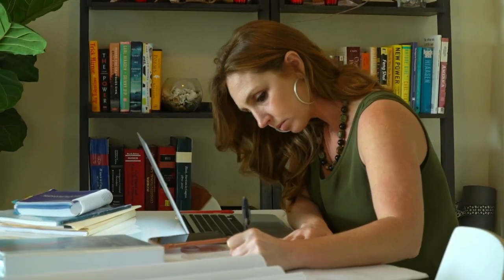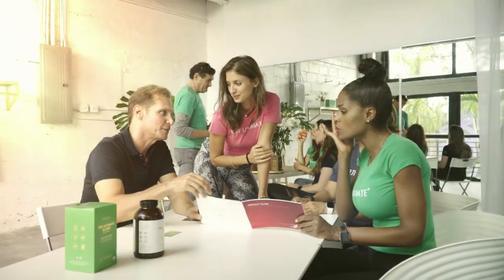MAKE MONEY WITH A TESTIMONIAL VIDEO (step by step)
Equipment that I use and will help you in creating your own content:
LIGHT RING
EASY TO USE MICROPHONES FOR CELLPHONES:
MICROPHONE for IPHONE
MICROPHONE for ANDROID
PODCAST MICROPHONE (for computer)
CAMERA: Canon 5D
EXTERNAL HARD DRIVE

MAKE MONEY WITH A TESTIMONIAL VIDEO

A testimonial video might be THE MOST IMPORTANT VIDEO you'll have in your arsenal.
If done right, this video will create such high credibility and desire to work with you, that it HELPS YOU CLOSE SALES & MAKE MONEY. Easily!

Watch this video to the end and get all the most important tips on how to create a powerful testimonial video!

Worksheet that helps with how to create a Testimonial Video Questionnaire